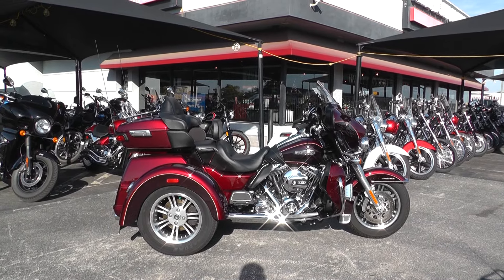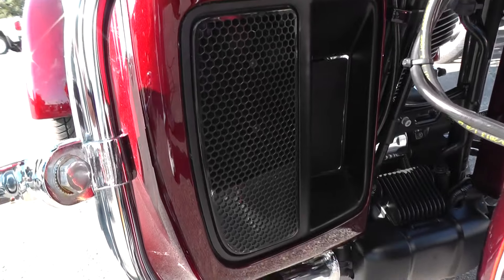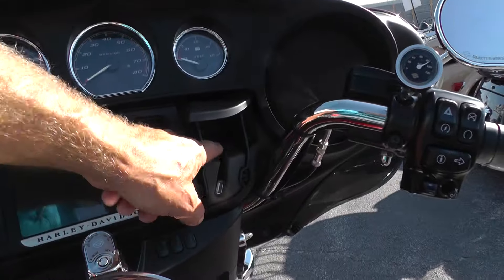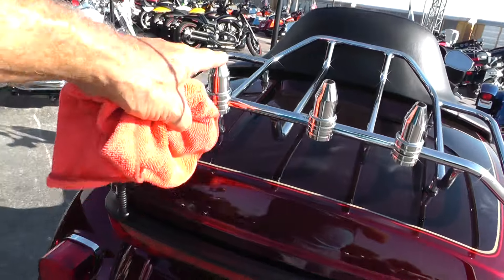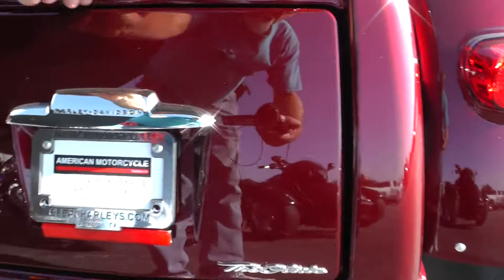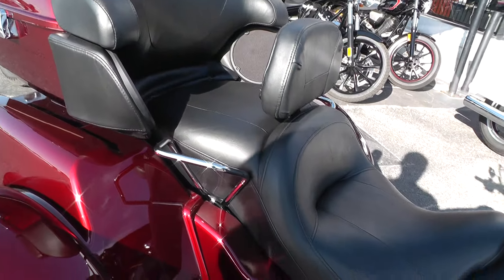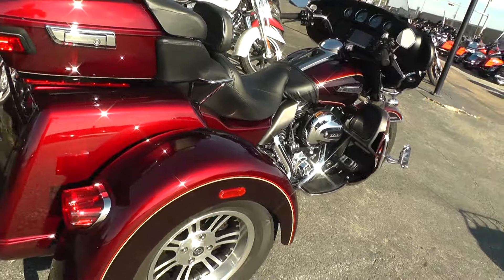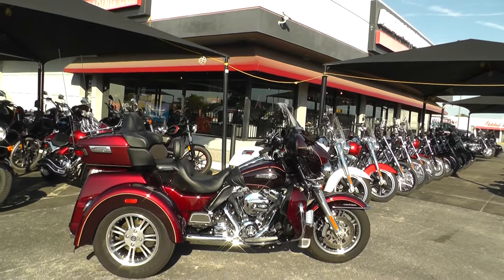853434 - 2014 Harley Davidson Tri Glide FLHTCUTG - Used Motorcycle For Sale